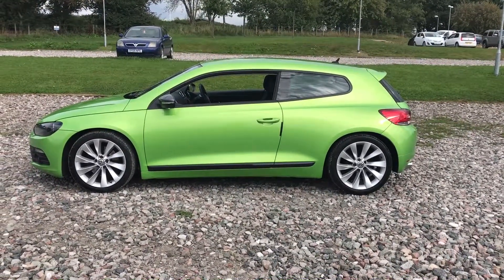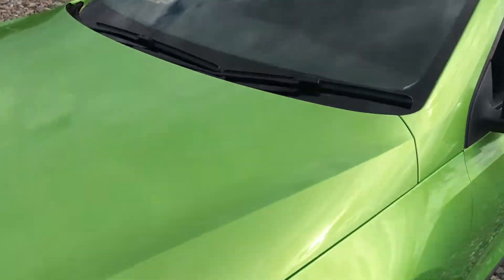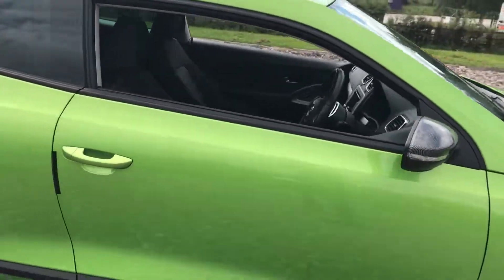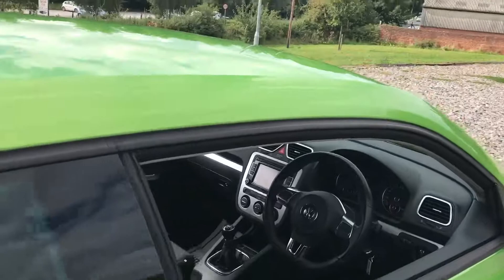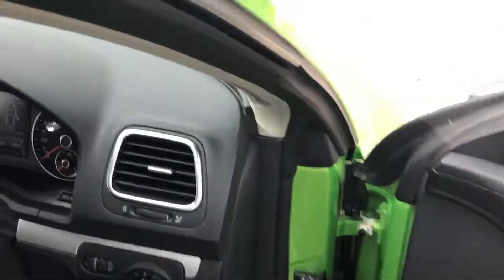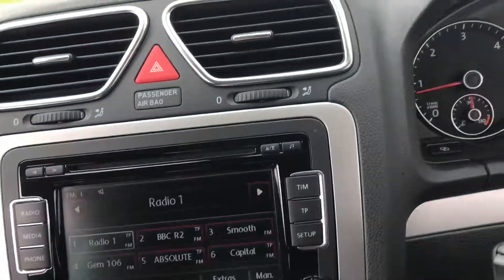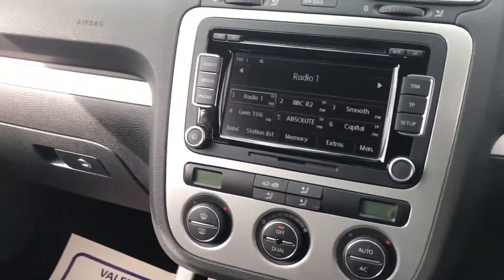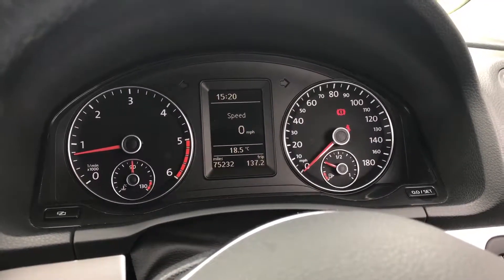Viper green scirocco